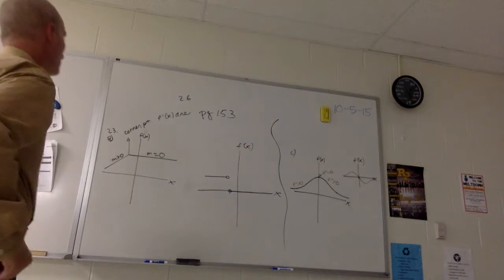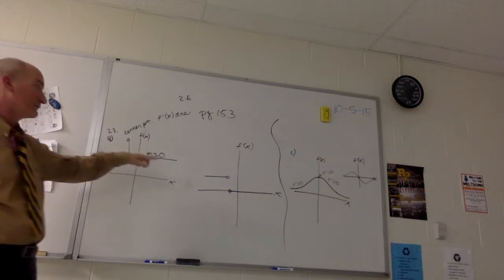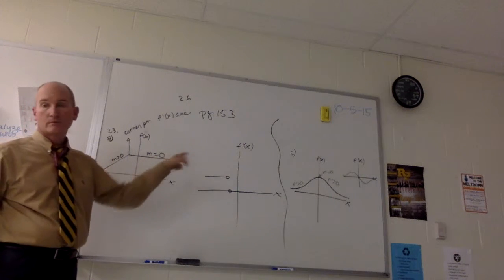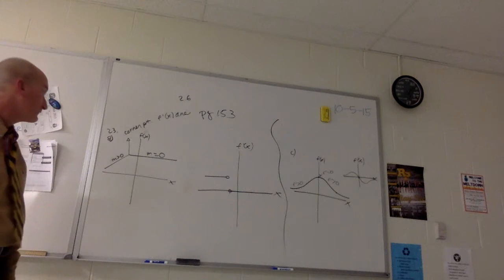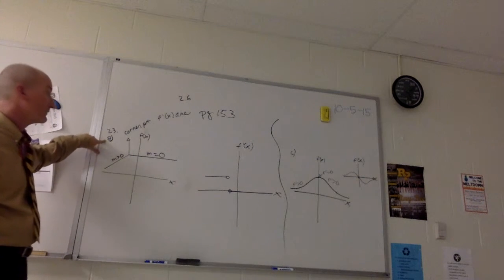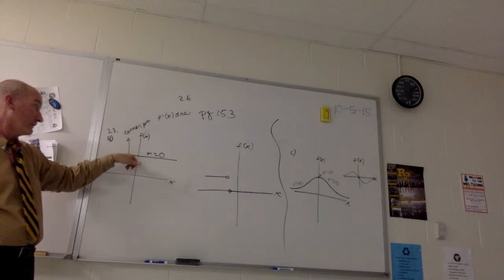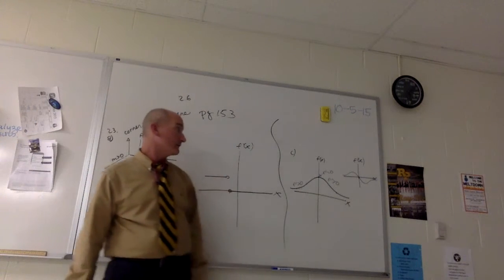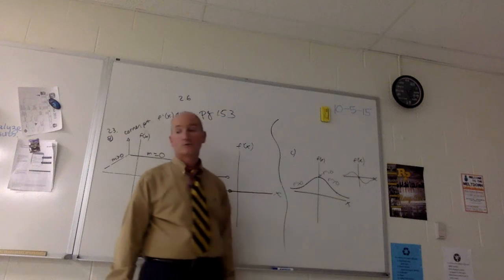Calculus 2.6 page 153 #23